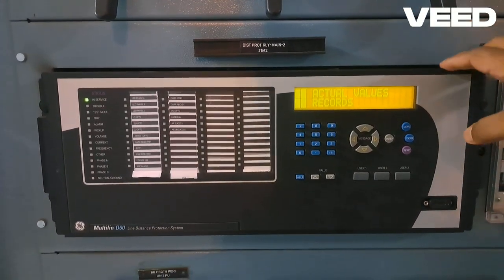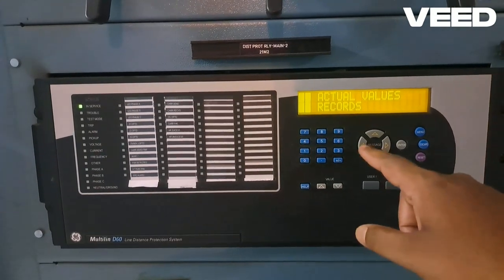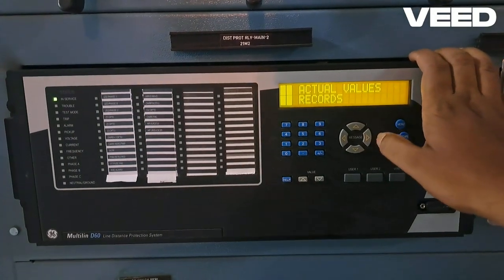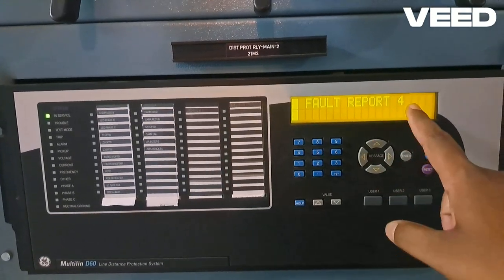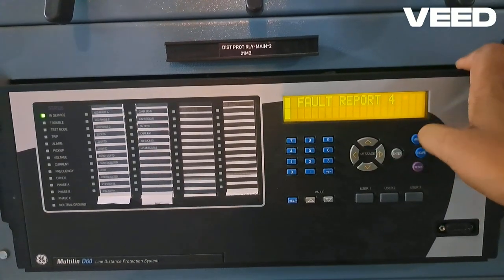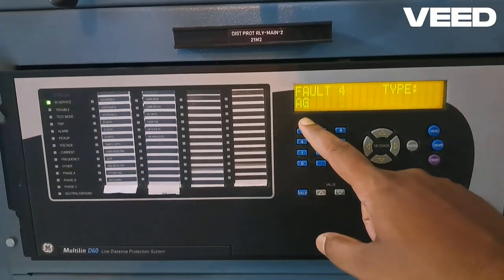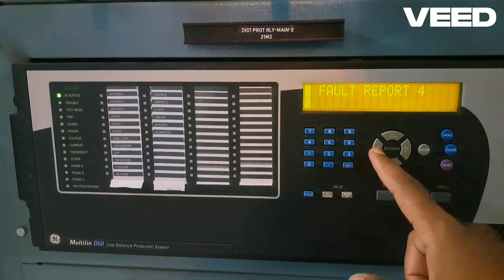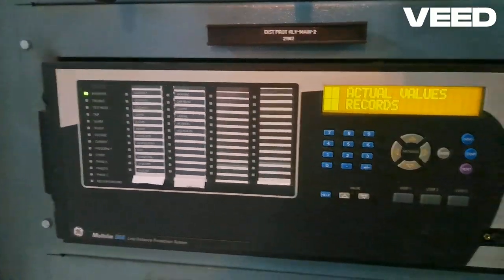Multilin D60 DP (Distance Protection) Relay Fault Report Cheecking Process.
In all types of GE Multilin relays the Fault Reports are under "Actual Values" Menu.